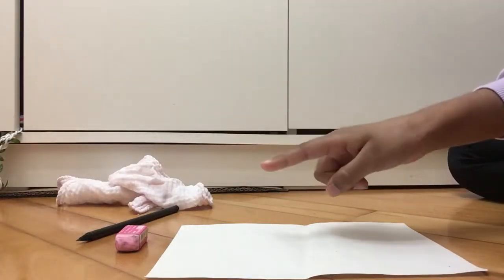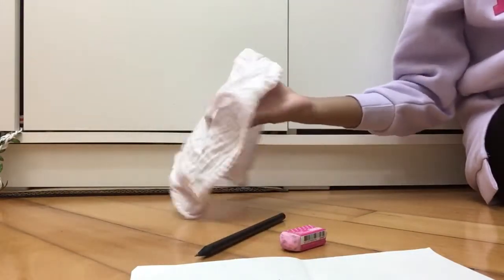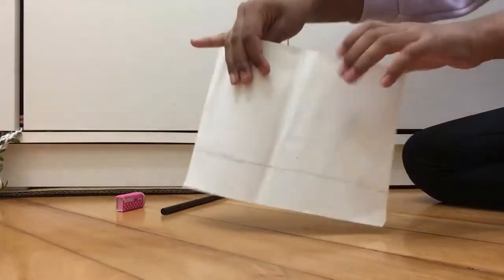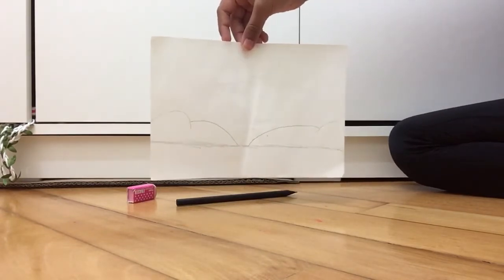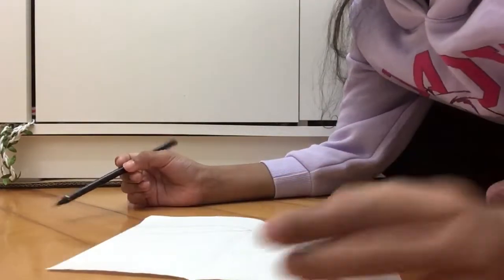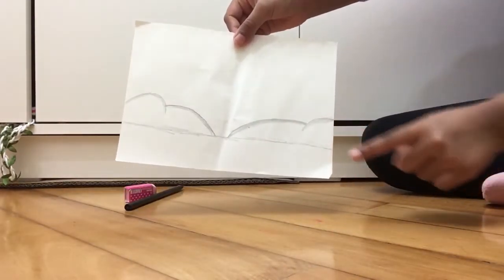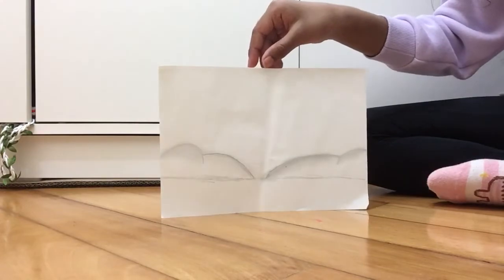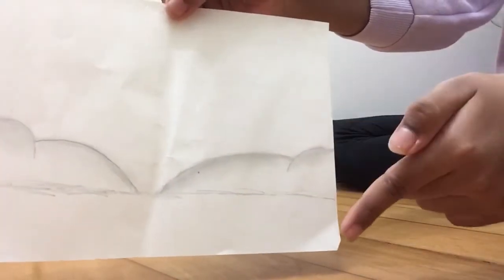How to make a sun set pencil drawing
Pencil art,drawing,pencil drawing,how to draw,